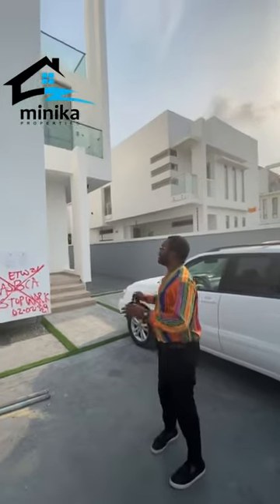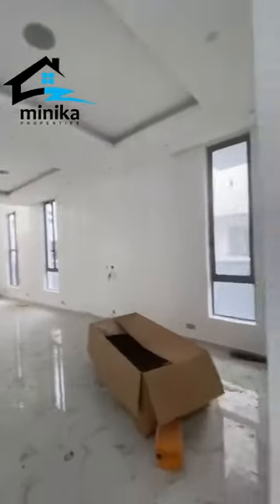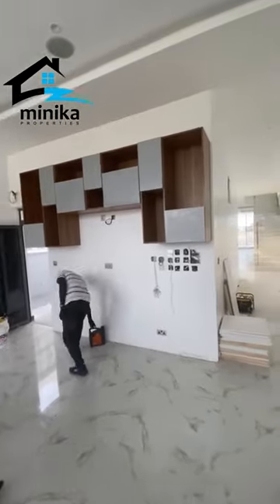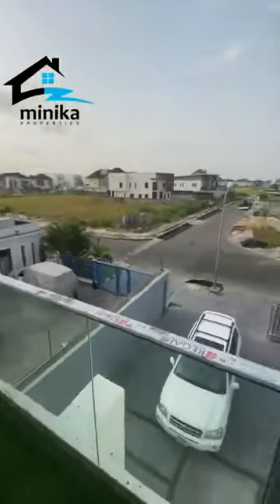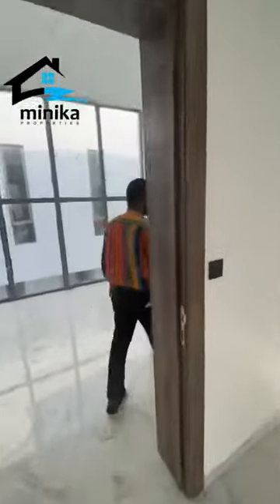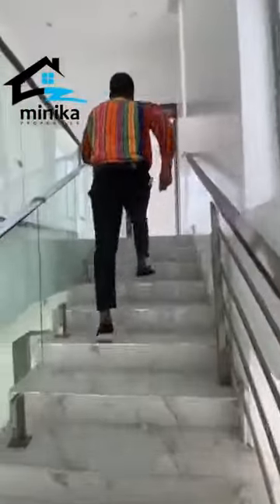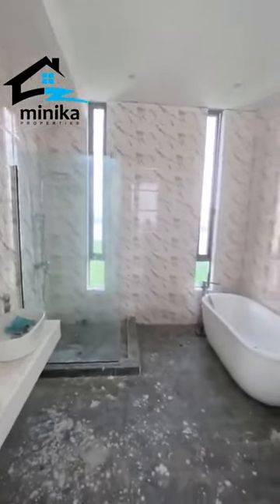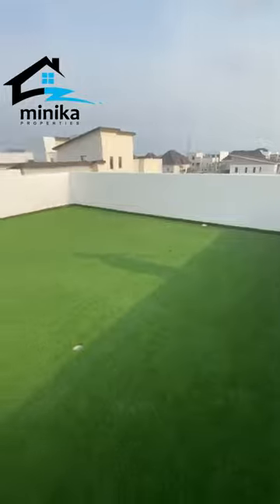LUXURY SPACIOUS 6 BEDROOM MANSION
FOR SALE: SPACIOUS 6 BEDROOMS MANSION WITH SWIMMING POOL AND A MASSIVE PENTHOUSE

  🏷️ Listing Price: N300,000,000
  📍 Location: PEANOCK BEACH ESTATE, LEKKI,LAGOS 🇳🇬

Property Features;

🔹Full Automation
🔹All Rooms En-suite
🔹Pop Ceilings
🔹Fitted Kitchen
🔹Family Lounge
🔹CCTV Cameras
🔹BQ
🔹Bluetooth Speakers
🔹Dining Area
🔹Stamped Concrete Floor
🔹Water Heater
🔹Jacuzzi
🔹Gated Estate

Follow Minika Properties on